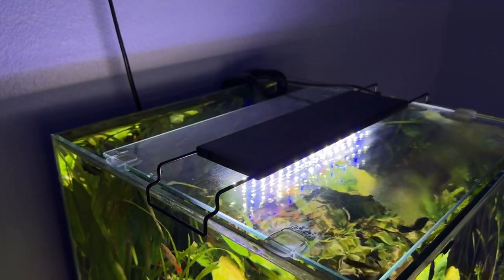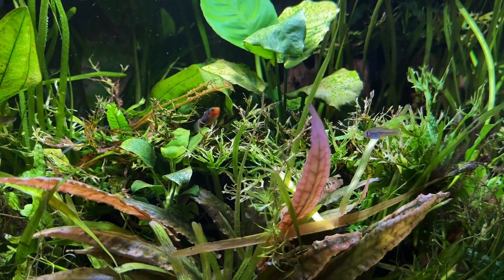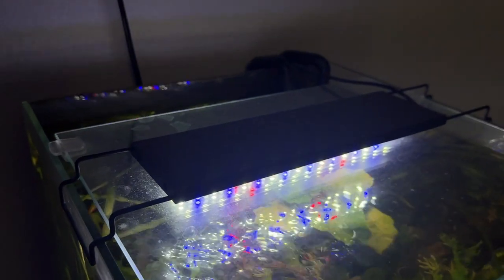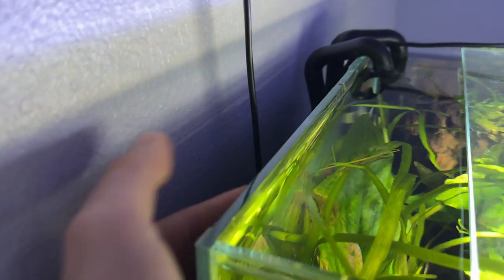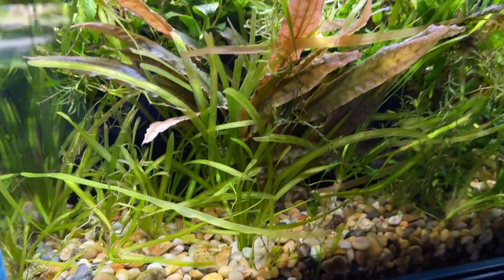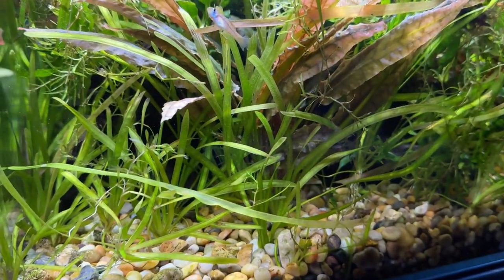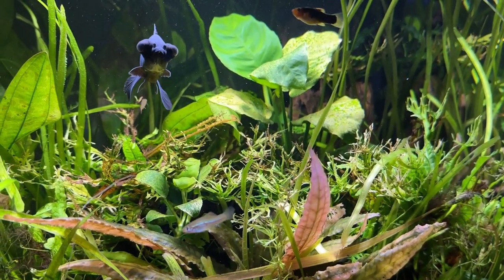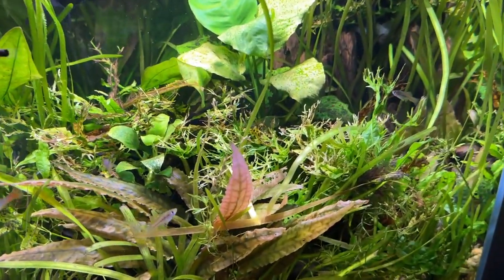*MY NEW AQUARIUM* - 15.6 Gallon Planted Aquarium (Complete Tour - Fish, Plants, Equipment and More!)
Get This Tank + All Accessories Shown!
LANDEN 15.6 Gallon Cube Rimless Aquarium
LANDEN Dragon Wood Natural Driftwood for Aquarium
LANDEN BALAGEN Sand Natural River Rock 2L(7lb)
DIY Aquarium Lid
NICREW Full Spectrum Planted LED Aquarium Light (12-18 Inch)
Aqueon 100W Pre-Set Aquarium Heater
Marineland Magniflow Canister Filter (220 GPH)
FL!PPER Magnetic Aquarium Glass Cleaner (Nano)
Equipment I use to film!